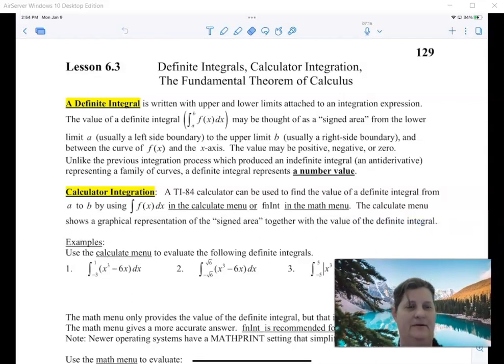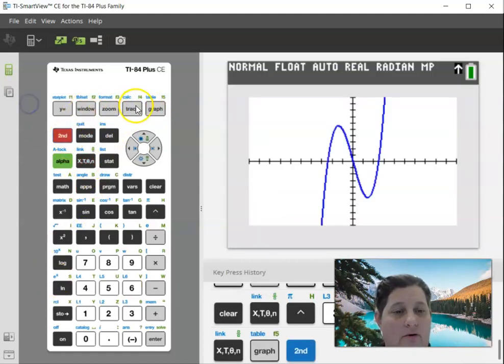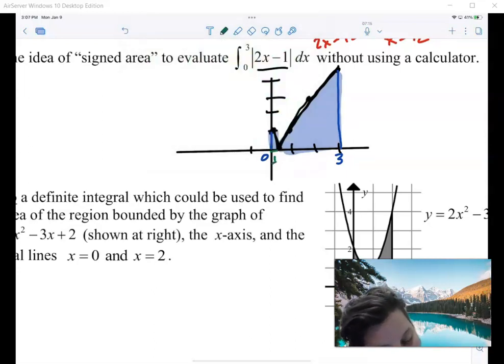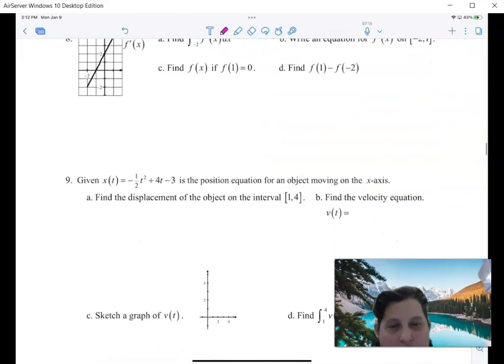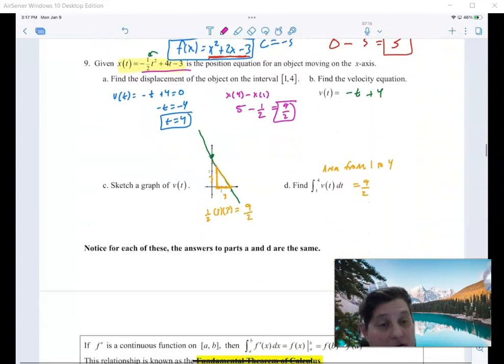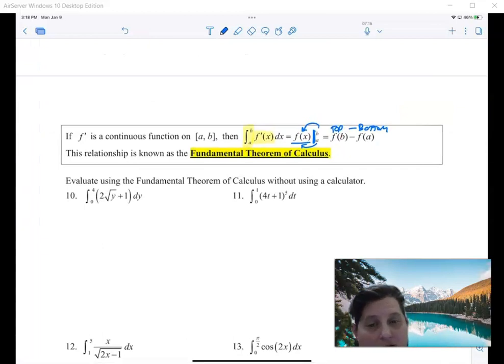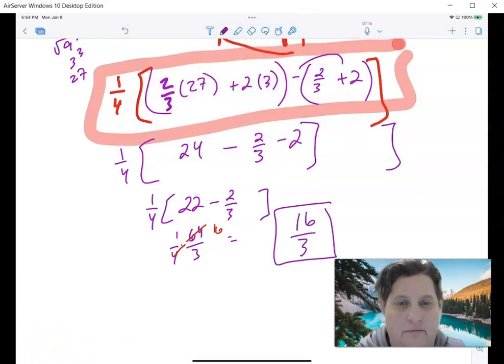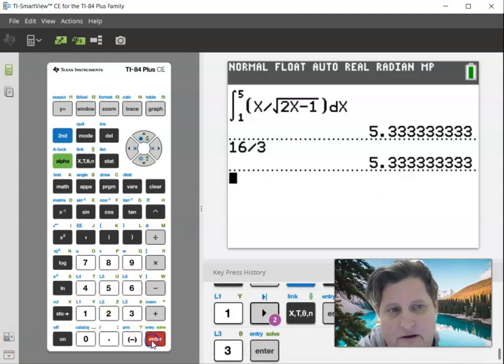BC Lesson 6.3